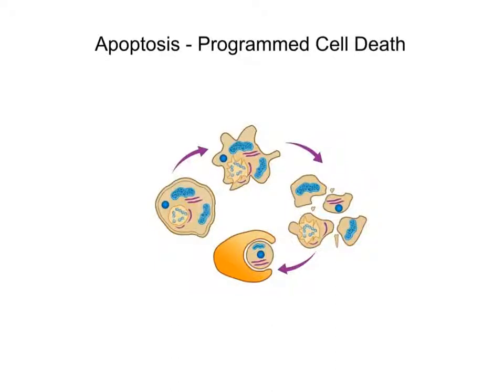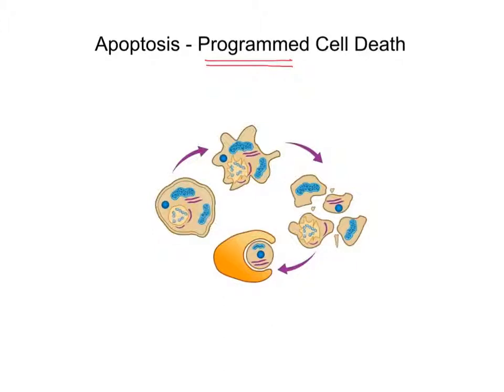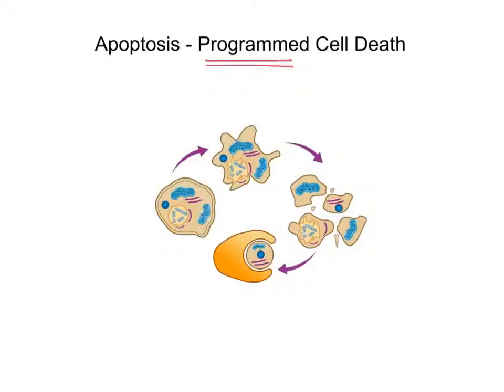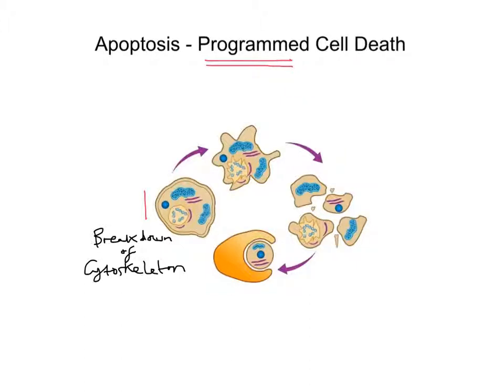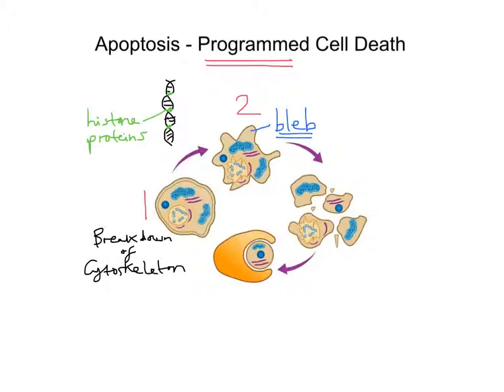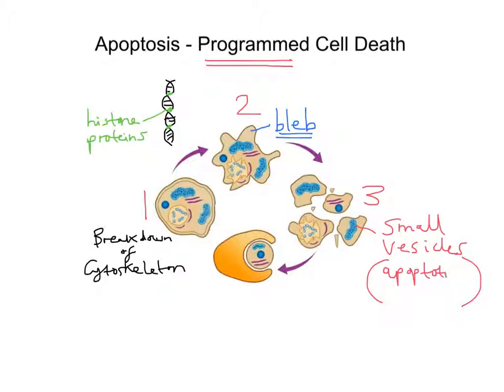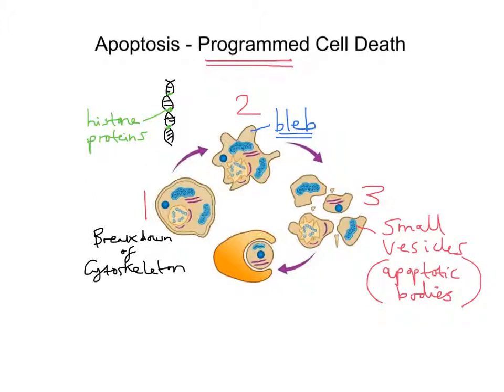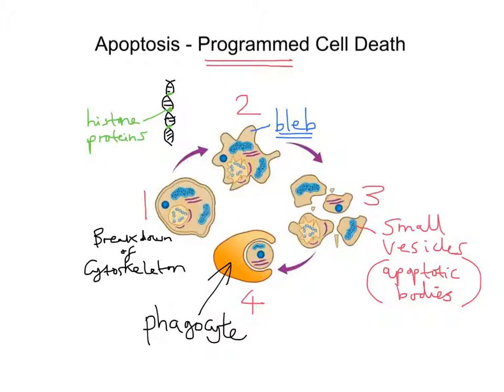mr i explains: The process of Apoptosis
In this video, I outline the basic process of Apoptosis (programmed cell death) with clear comparisons to cellular necrosis. The video also describes how this mechanism is controlled, triggered and the reasons why it is so useful.